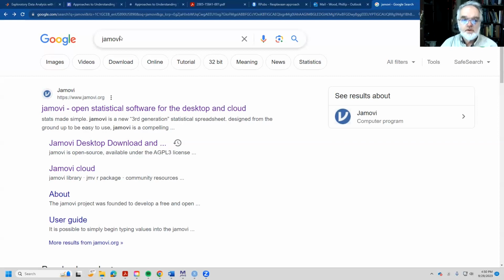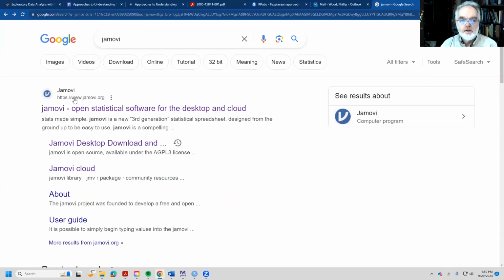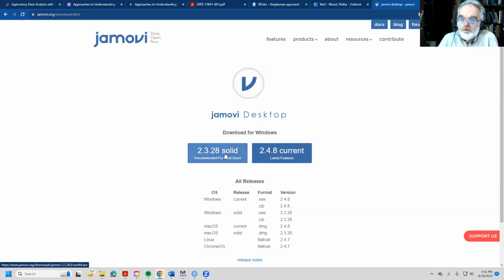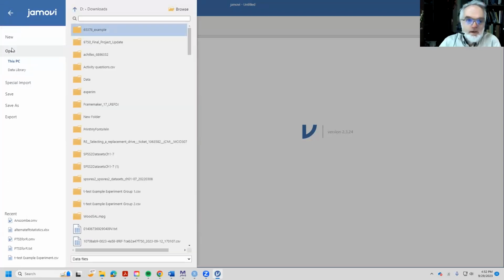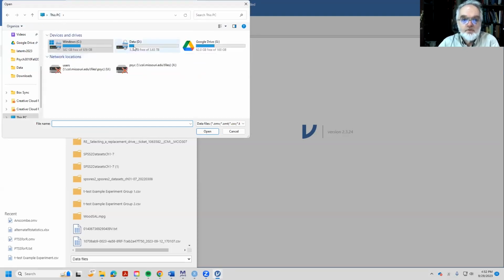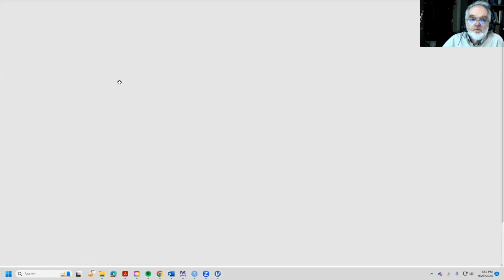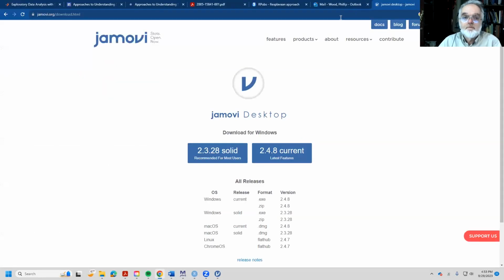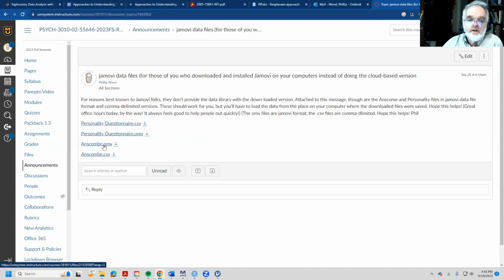How to do analyses in Jamovi if you have downloaded it to your computer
This quick video goes over the basics of how to download the Jamovi program to your computer, download data files to your computer (for example the ones I put up on Canvas for my students at the University of Missouri), and access them via Jamovi. See the other videos for specific examples of analyses like linear regression and reliability analysis